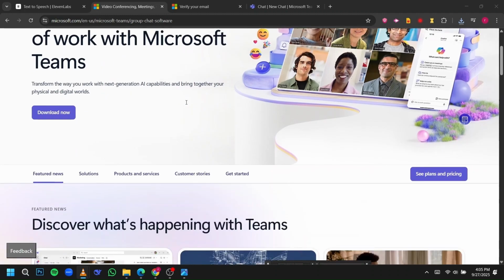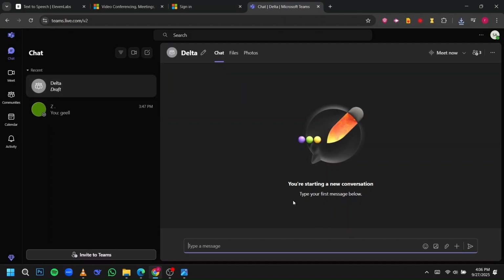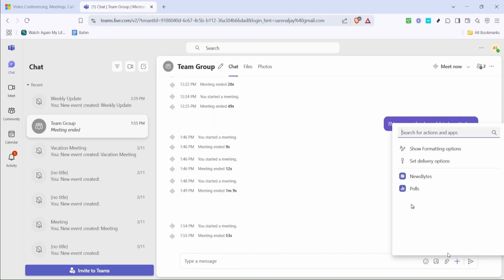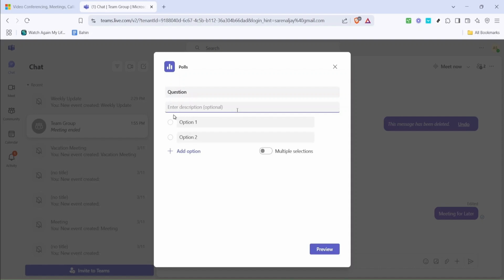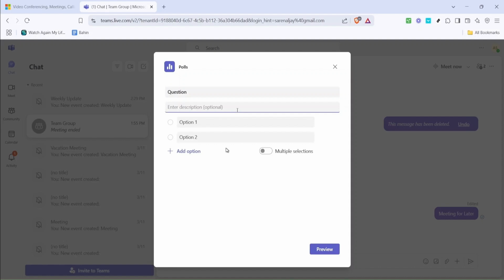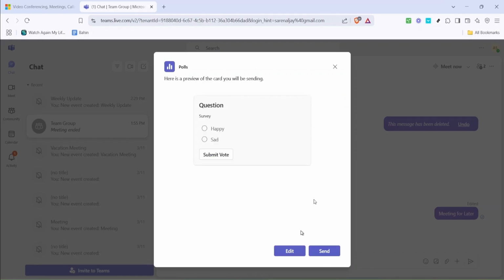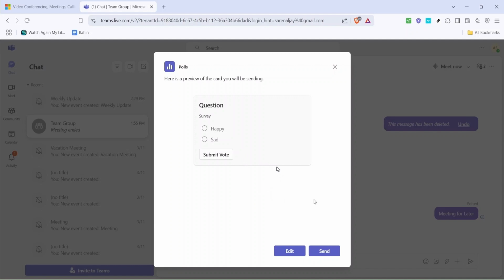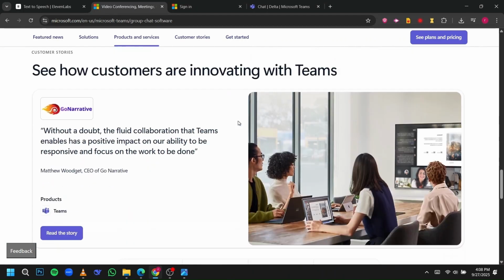How to Use Polling in Microsoft Teams - 2025 (Full Guide)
How to Use Polling in Microsoft Teams
In this video, you will learn how to use polling in Microsoft Teams to engage your team and gather instant feedback. We’ll show step-by-step how to create polls, customize questions, and share results during meetings. Using polls in Teams helps improve collaboration, boost participation, and make your meetings more interactive. Whether you’re hosting a small team meeting or a large virtual event, these polling tips in Microsoft Teams will make decision-making faster and easier.